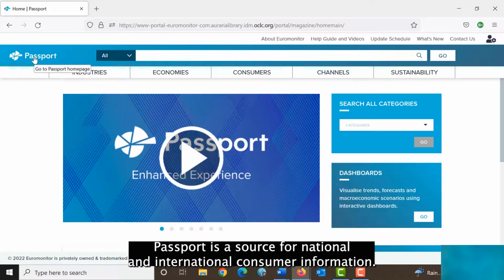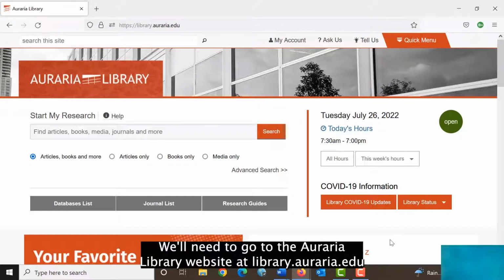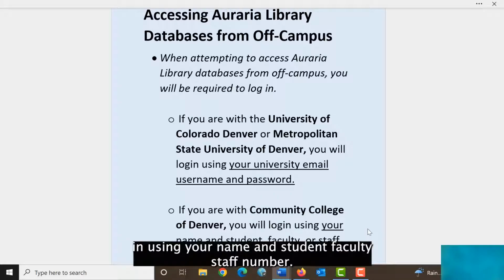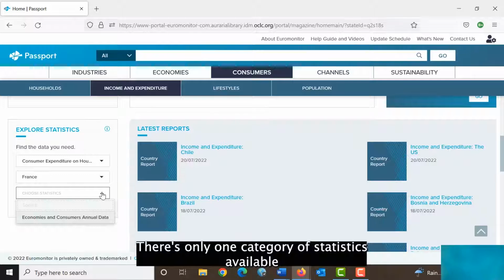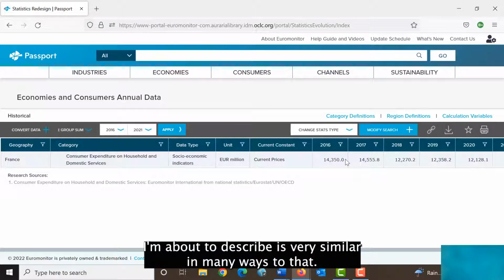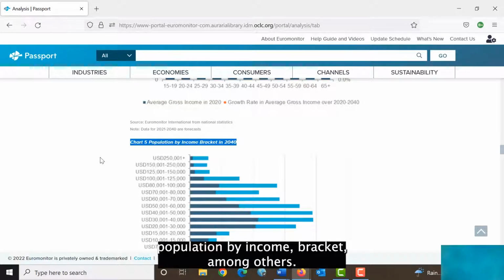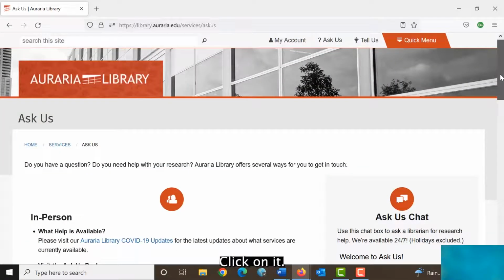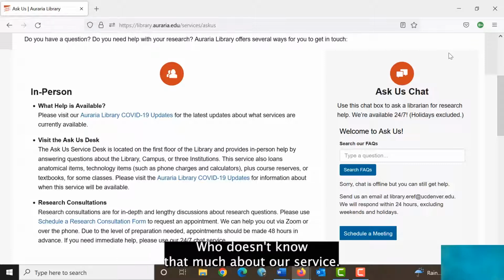Passport Database: Searching for Statistics and Analysis